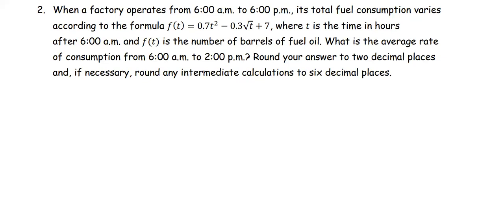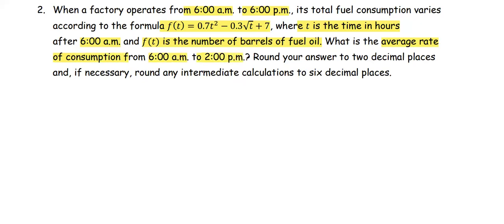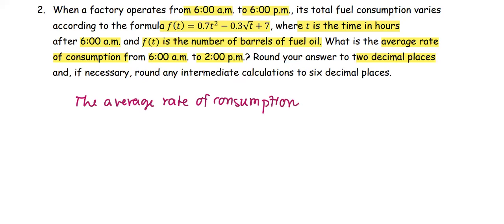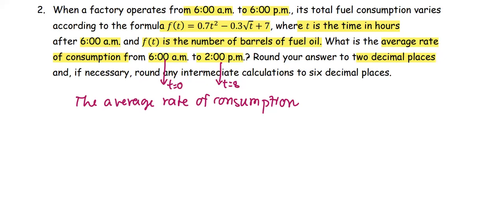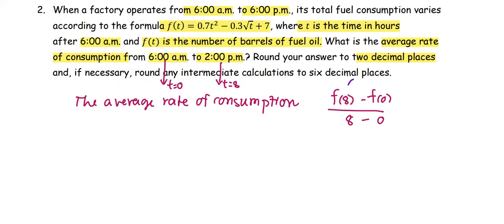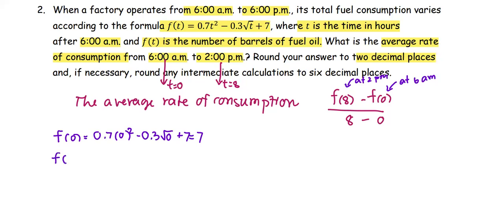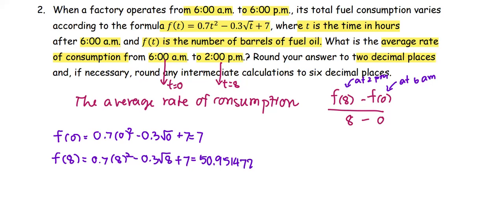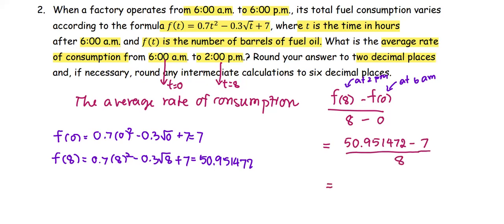M212 3e Sec2_5 Average Rates of Change - Fuel Consumption